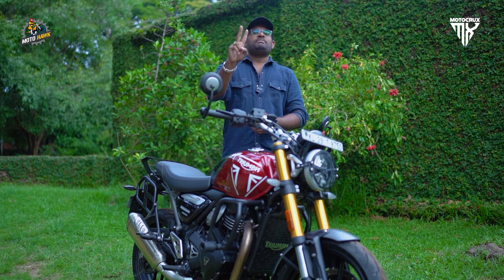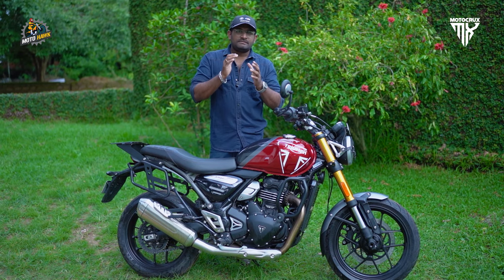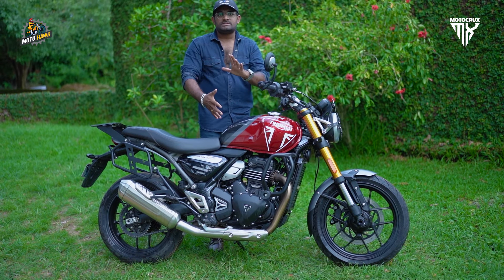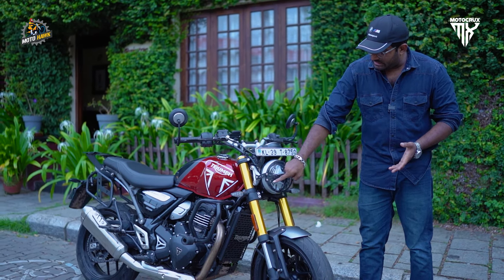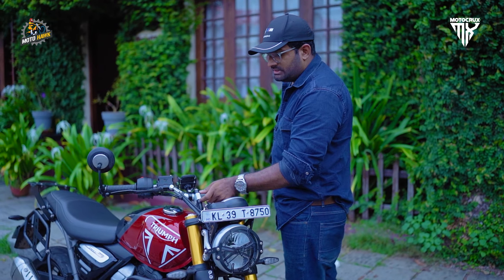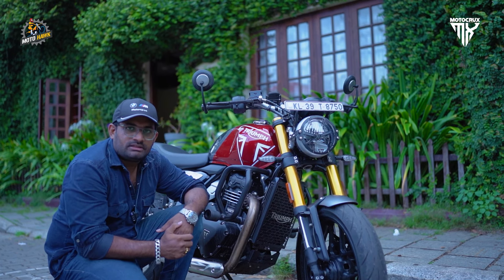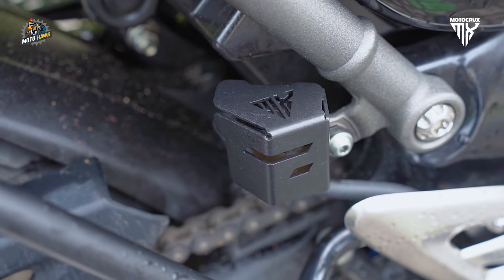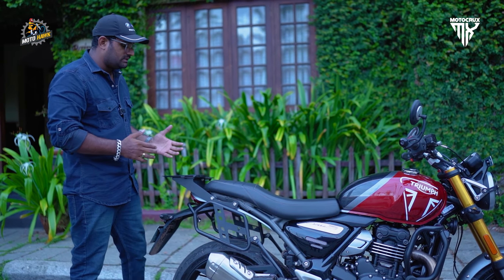16 ACCESSORIES FOR TRIUMPH SPEED 400 | FIRST IN INDIA | MOTOCRUX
Calling all Triumph Speed 400 enthusiasts! Witness the game-changing moment as we introduce a curated selection of accessories designed to take your bike to the next level. From performance enhancements to style upgrades, this exclusive showcase marks a new era for Indian riders. Get inspired, get ready, and join us for the ultimate Triumph Speed 400 accessory reveal by Motocrux!!!